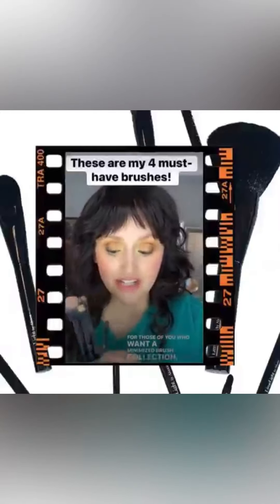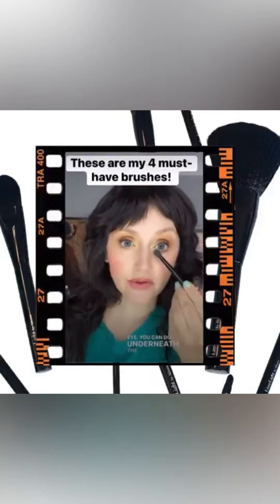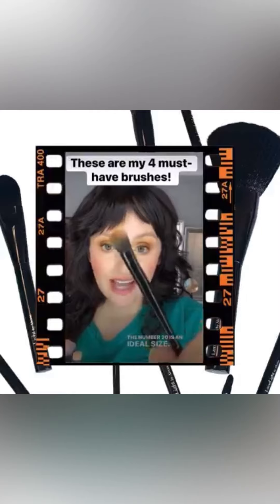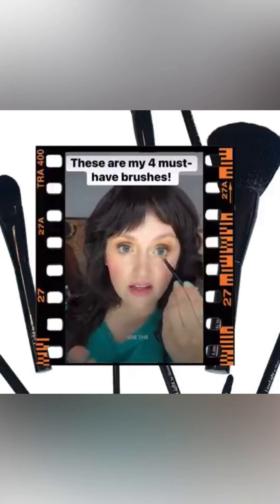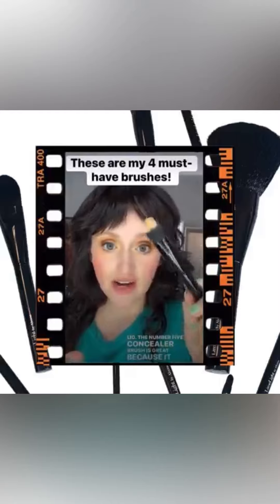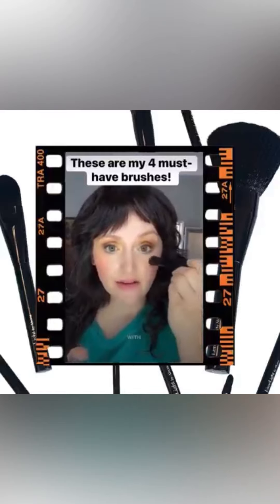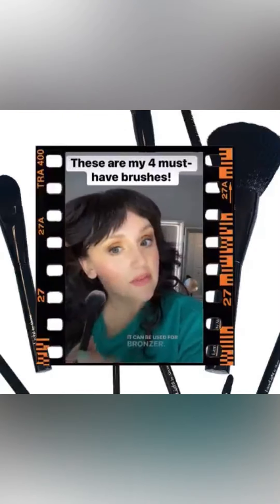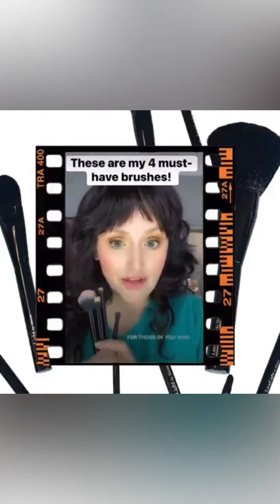Too 4 brushes 50% off